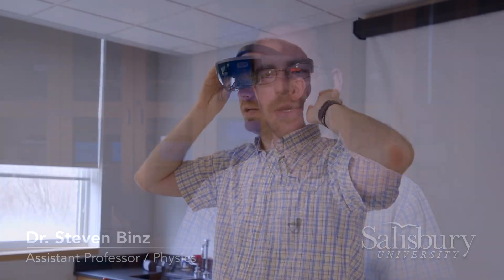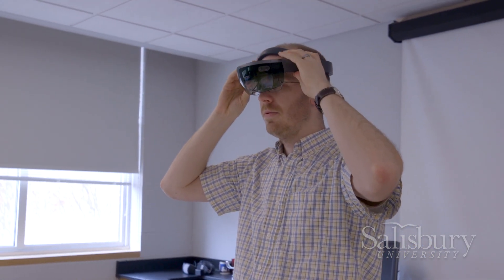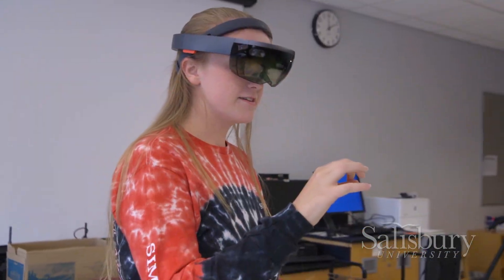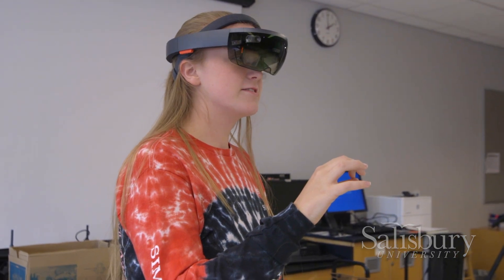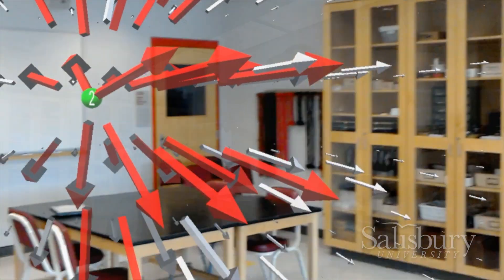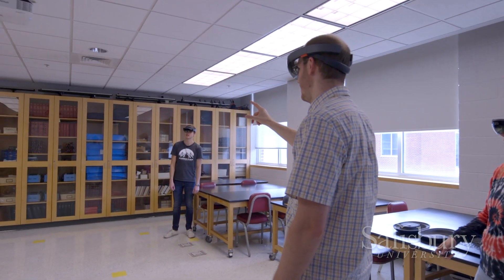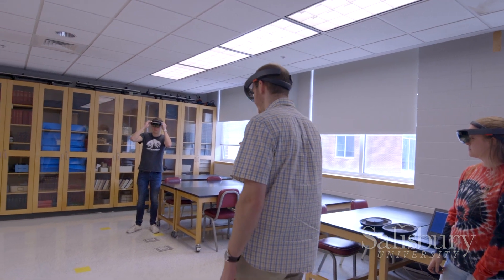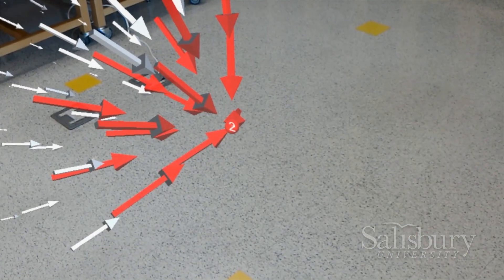Augmented Reality in Physics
Dr. Steven Binz in Salisbury University’s Richard A. Henson School of Science and Technology is using state-of-the-art equipment to bring interactive 3-D experiences into the classroom.